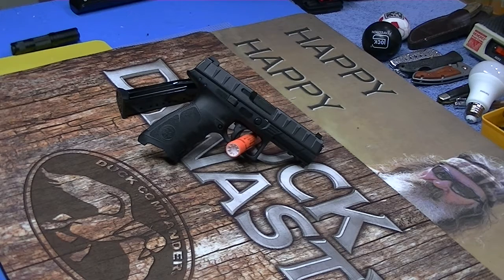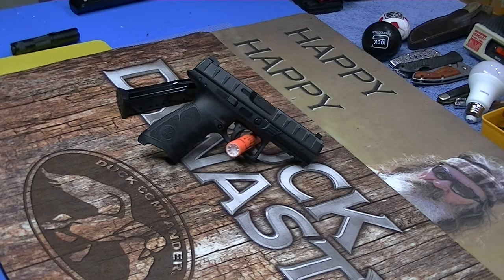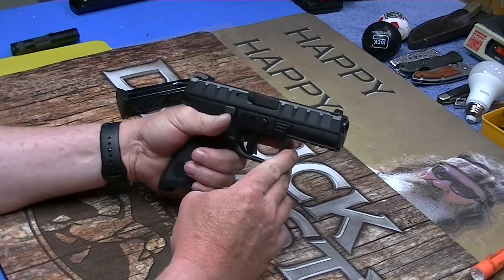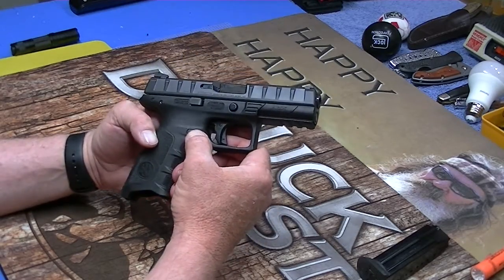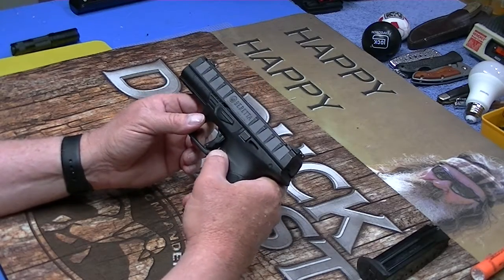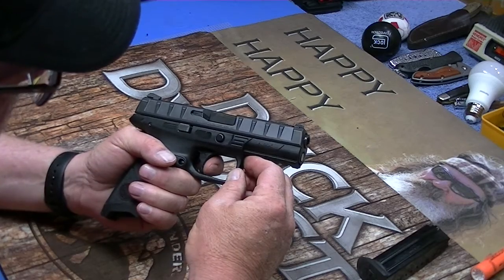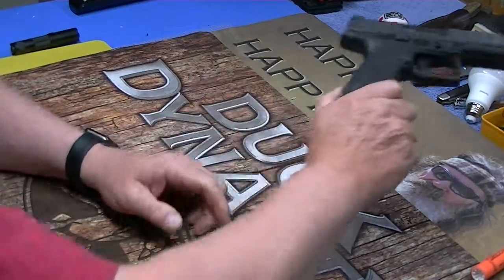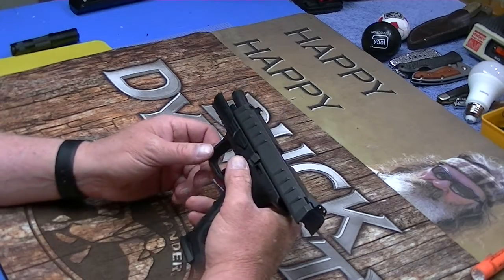Beretta APX Initial Look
All the GEEK info you ever wanted to know.